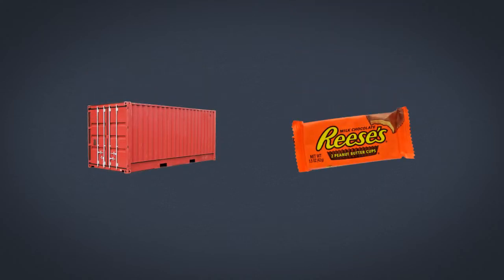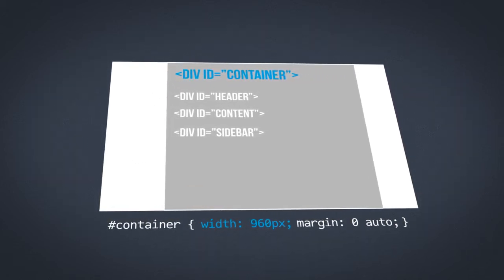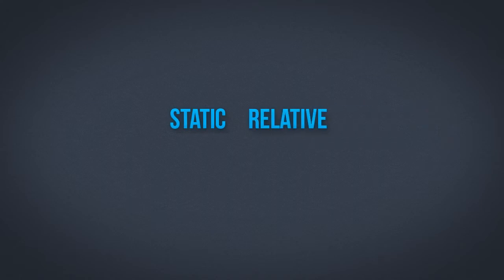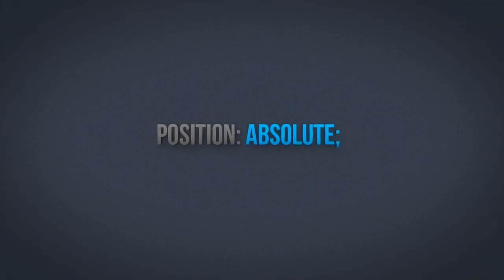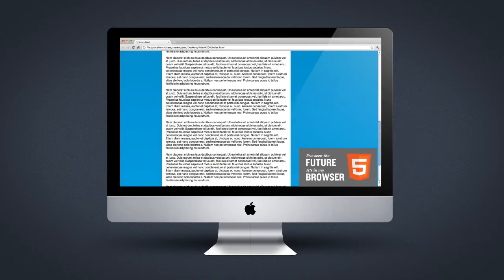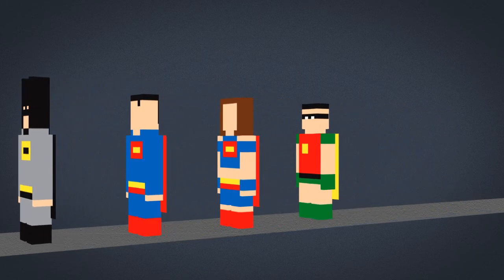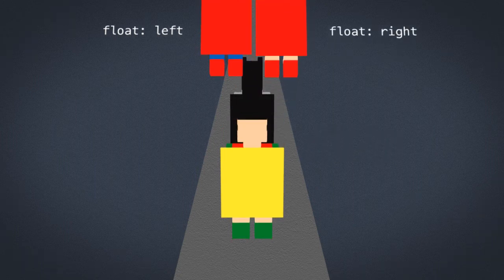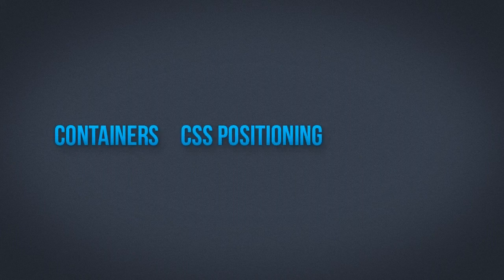Creating Your First Site in About 5 Minutes